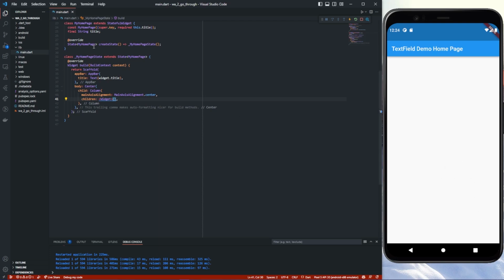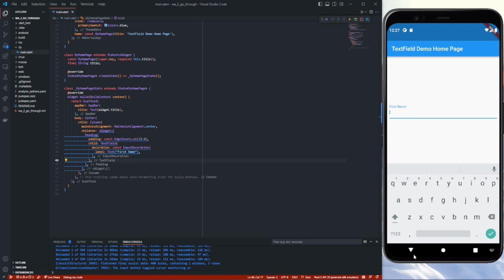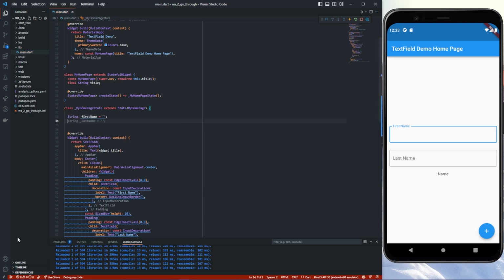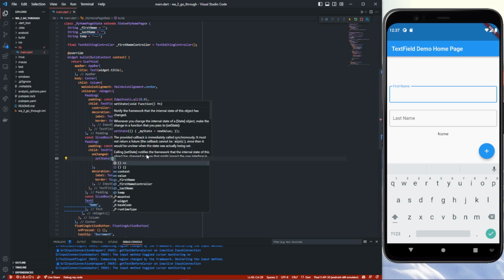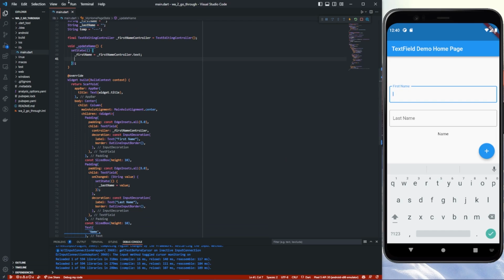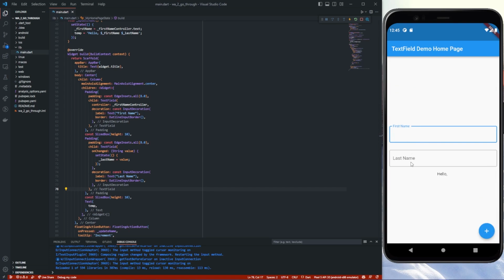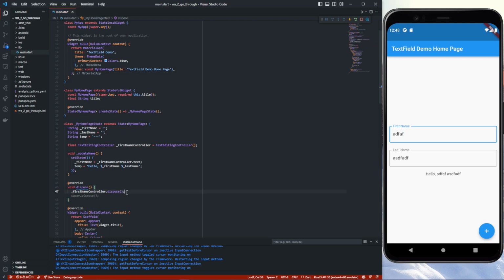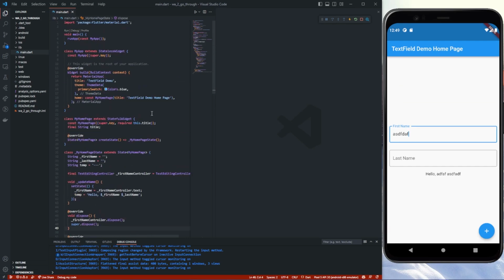SIGMobile Weekly Assignment #2 Guide (Textfields)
This is a video that goes over the process of creating the solution to our second weekly assignment, TextFields, in VSCode.

00:00 intro
01:00 Textfields
03:40 Text widget with concatenated widgets
03:50 Floating Action Button
04:10 Private Variables
05:00 Implementing TextEditingController into textfield
05:30 setState function used within onChanged parameter in Textfield
07:00 private function to update name displayed
09:50 implementing update name function
10:50 overriding dispose function
09:50 implementing update name function
13:20 outro